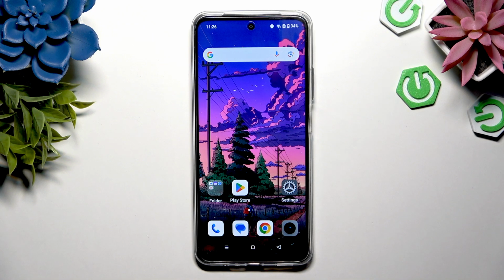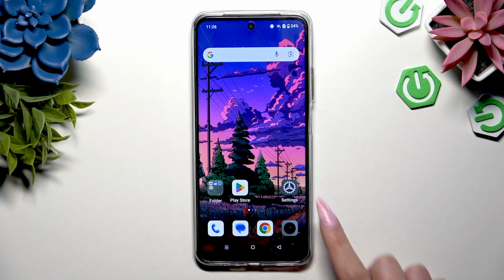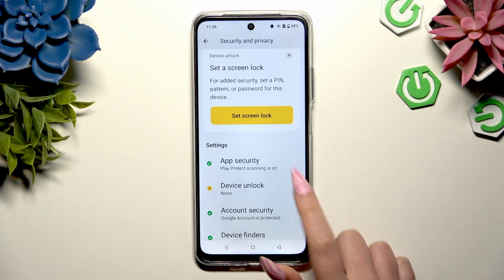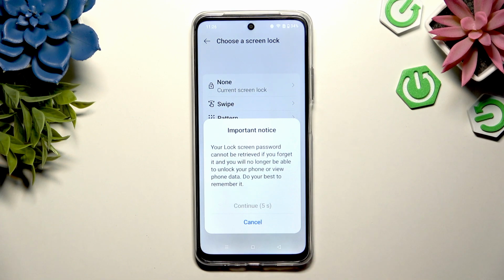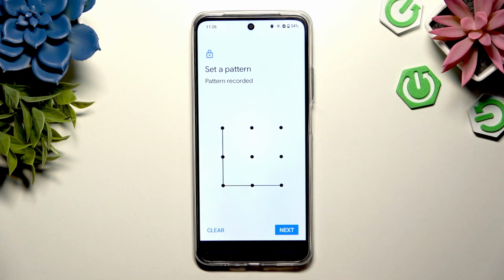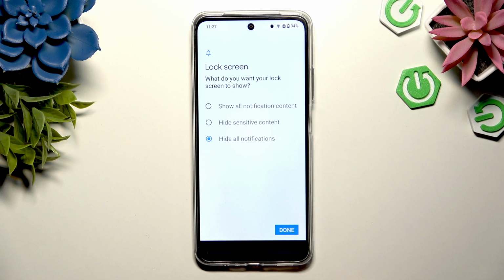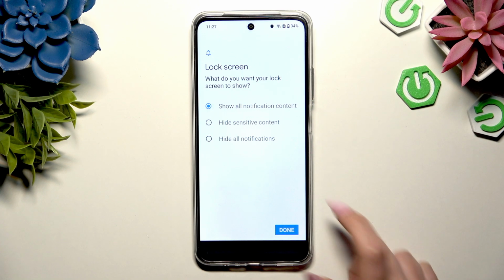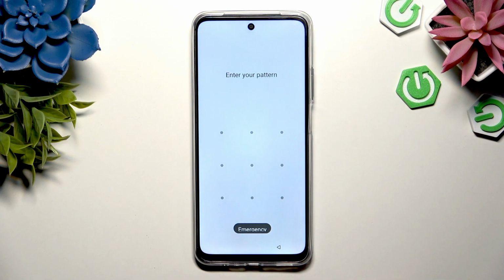REALME C73 5G – How to Set Up Screen Lock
If you want to keep your REALME C73 5G secure, setting up a screen lock is an essential step. In this video, you’ll learn how to set up a screen lock on your REALME C73 5G using pattern, PIN, or password options. We’ll guide you through the process, from opening the settings menu to choosing your preferred lock method and customizing your lock screen notifications. Protect your personal data and make sure only you can access your REALME C73 5G by following these simple steps. This tutorial is perfect for anyone looking to improve their phone’s security or set up a new device for the first time.

How to set up screen lock on REALME C73 5G?
How to change lock screen method on REALME C73 5G?
Where are screen lock settings in REALME C73 5G?

0:00 Start and open settings
0:08 Go to Security & Privacy
0:20 Select Device Unlock and Screen Lock
0:32 Choose lock method (Pattern, PIN, Password)
0:40 Create and confirm your screen lock
0:52 Set lock screen notification preferences
1:10 Finish and test screen lock